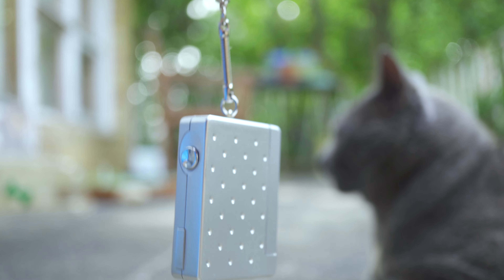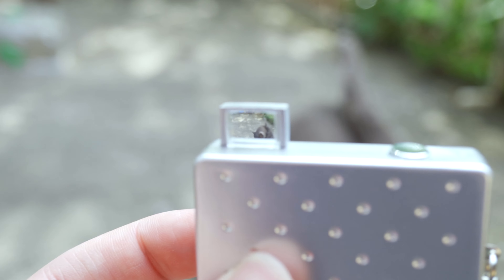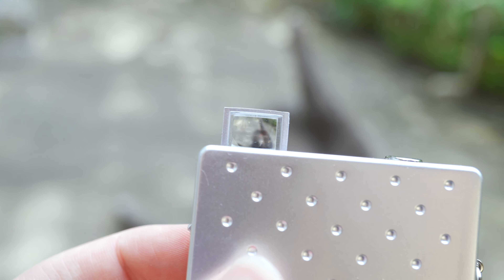DIGISH*T: Mini Digital Camera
If you hate megapixels and good cameras then this is for you.

This Beautiful key chain camera is possibly the worst camera I've ever seen and by far the worst I've used. that being said, it was a lot of fun to shoot with.

oh and if the battery dies you lose all your photos but it can only hold 20 so who cares.